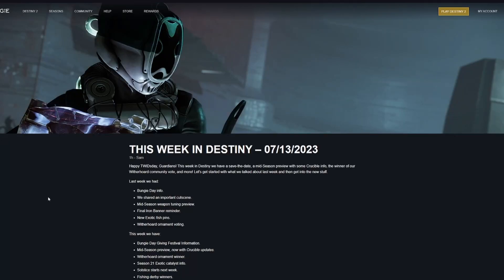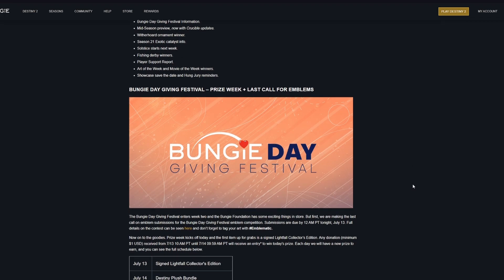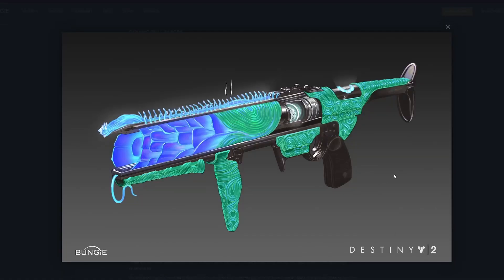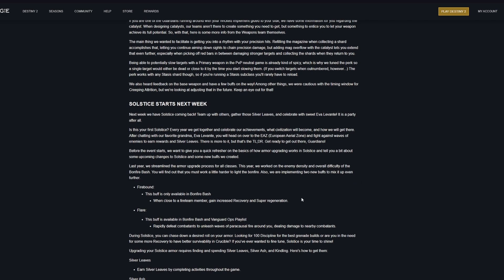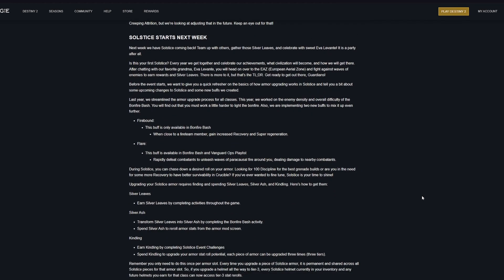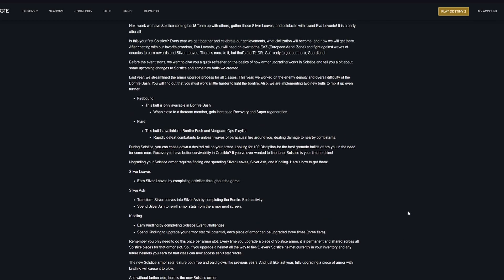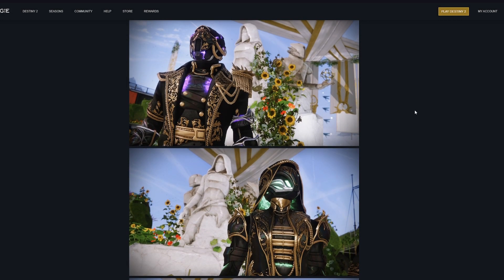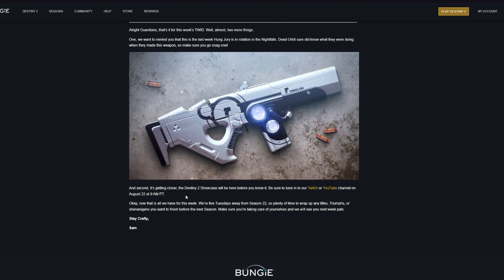Destiny 2: First Look At Solstice 2023 Armour And Weapon, Event Breakdown, New Ornament And MORE